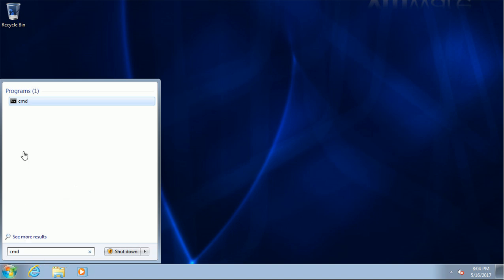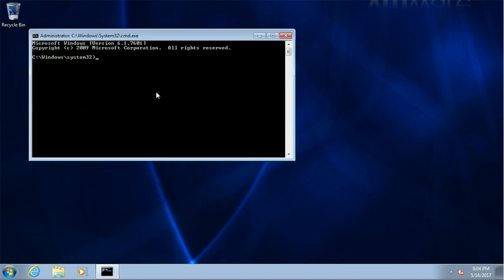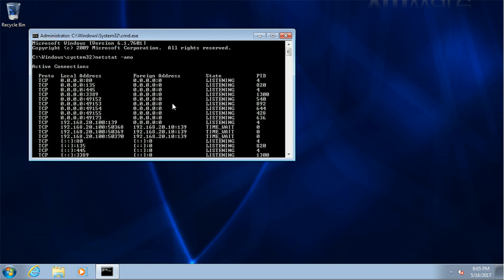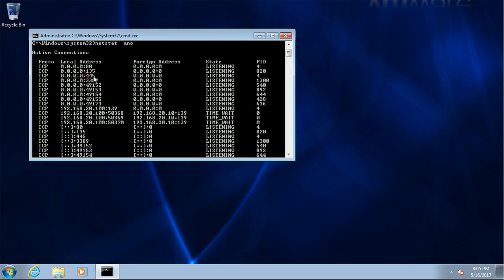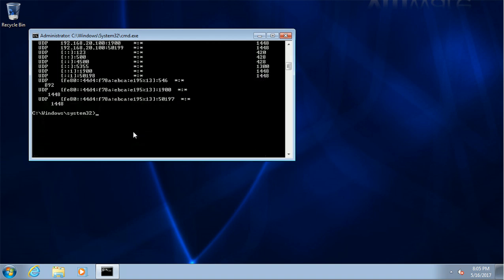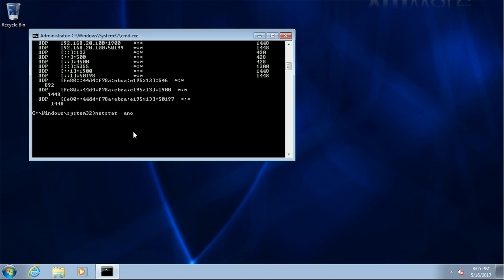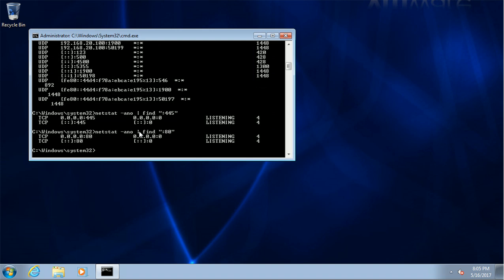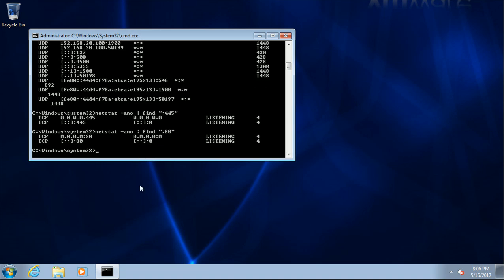How to verify port 445 or other port are completely turned off Windows 7 or 10